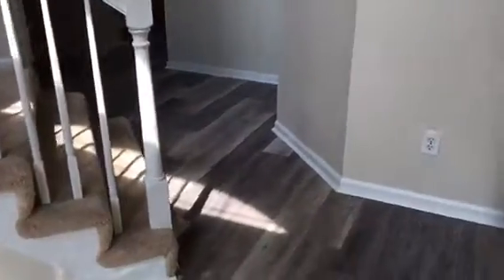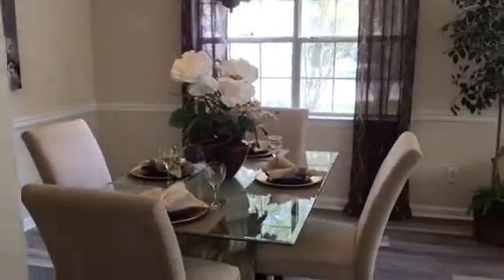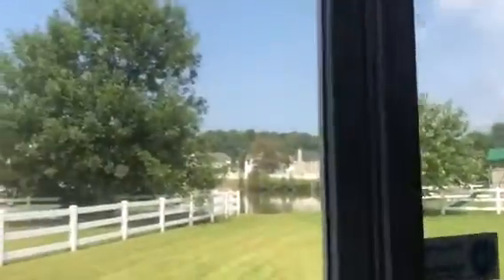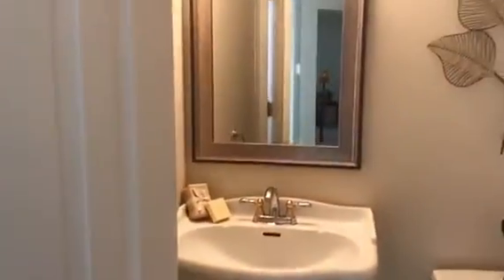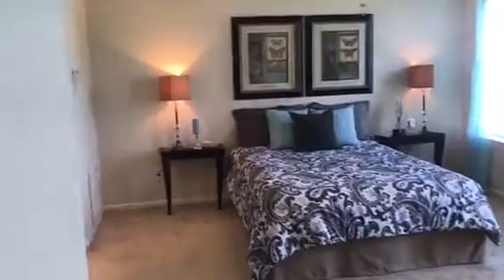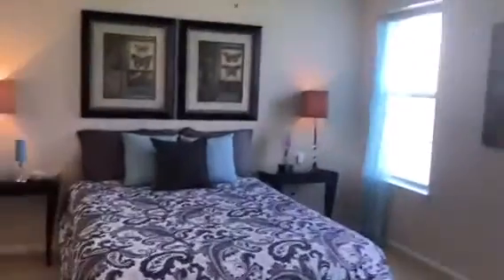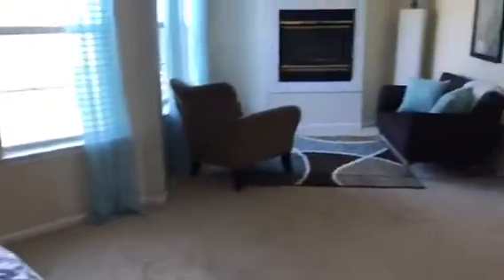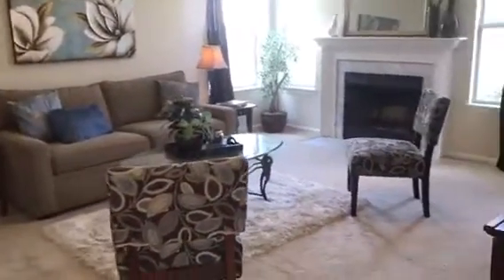Stunning 4 Bedroom Virginia Beach home